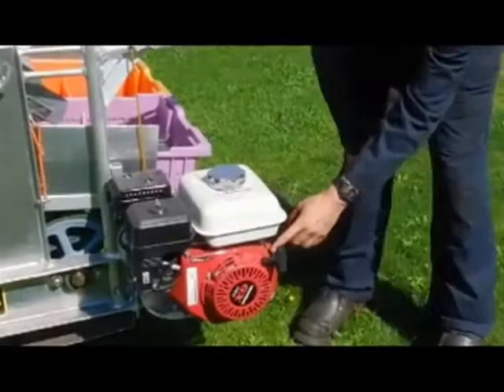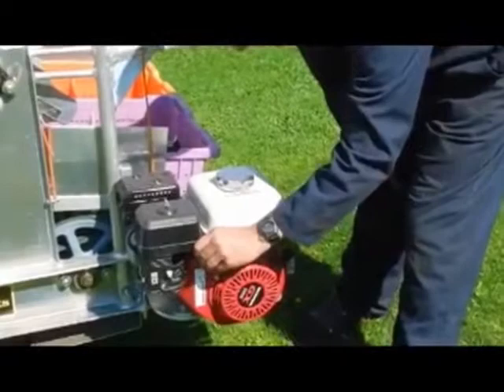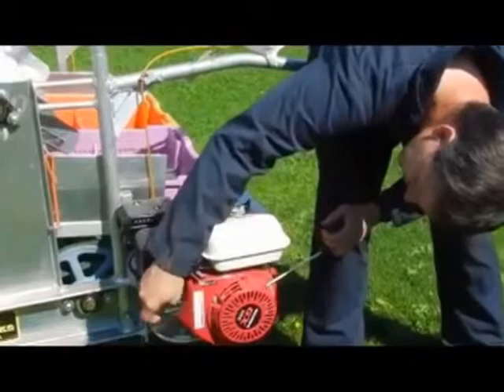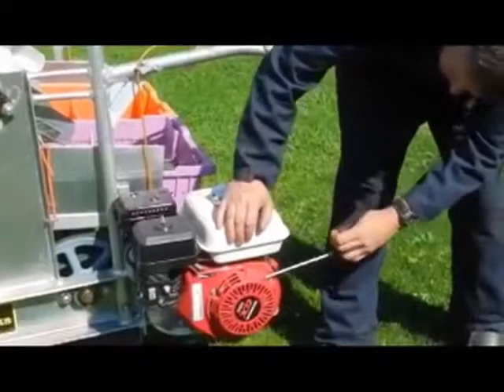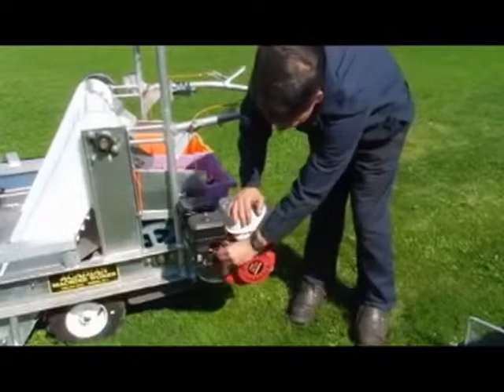Starting The Walk Behind Harvester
This video demonstrates how to start our walk behind blueberry harvester.